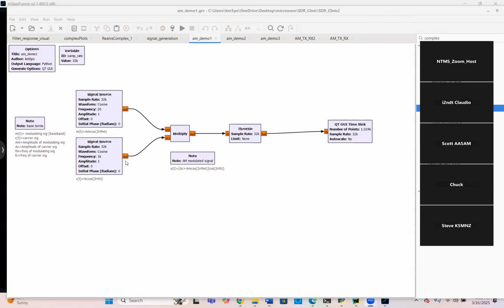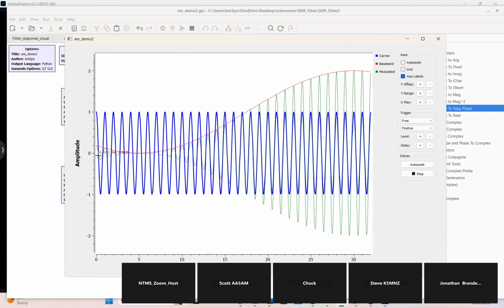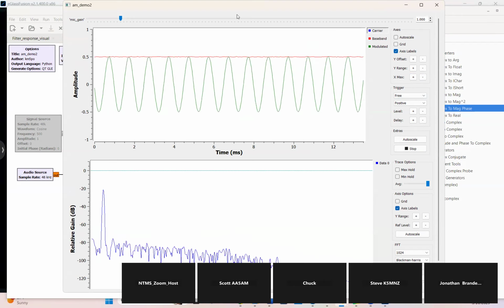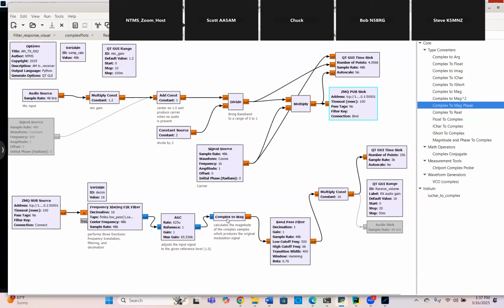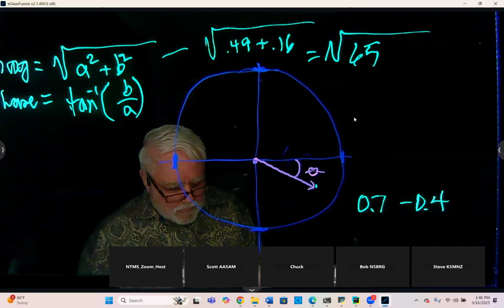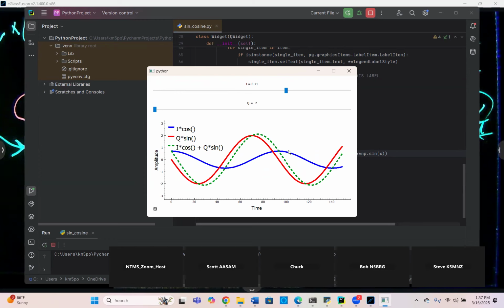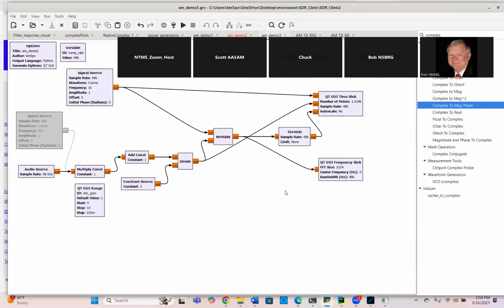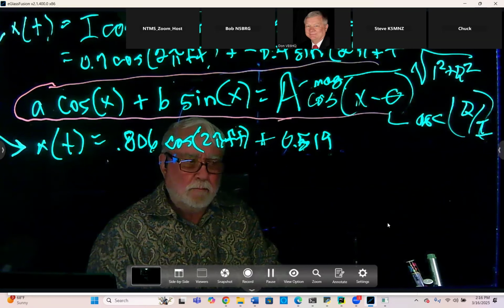SDR clinic #2 held 3-16-2025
SDR clinic review covering AM modulation and how we go from a complex number to a transmit real signal